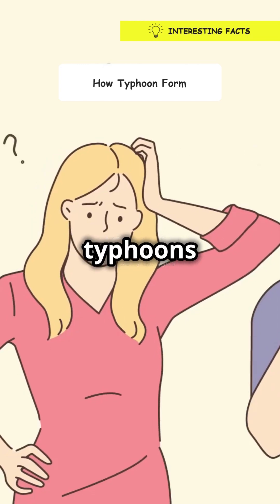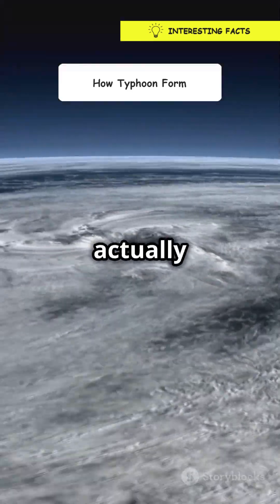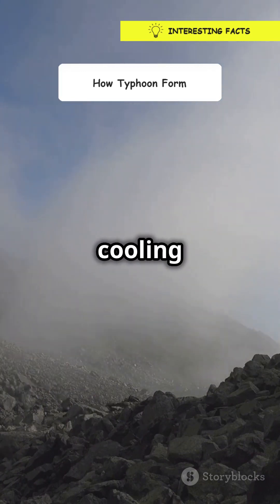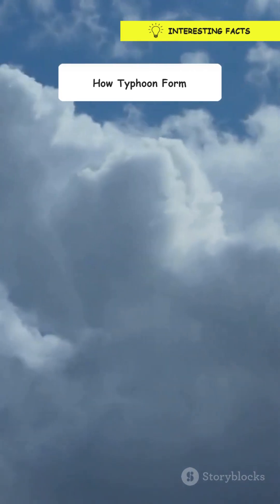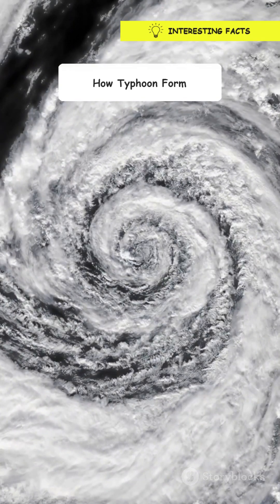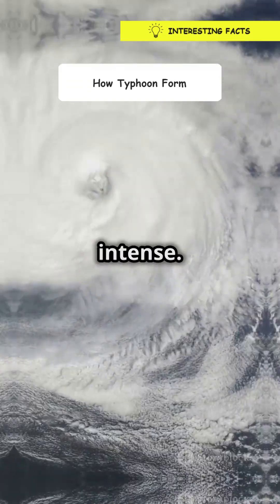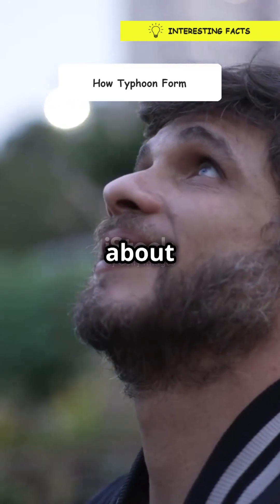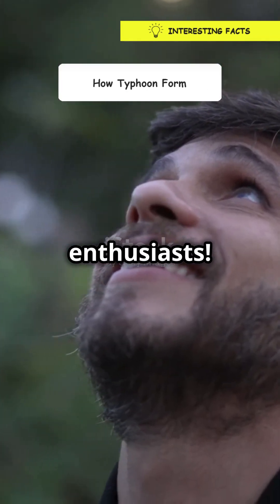Typhoon Formation Explained: Nature's Powerful Storms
Ever wondered how typhoons form? These powerful storms develop over warm ocean waters near the equator, fueled by moist, rising air. Discover the key ingredients: warm sea temperatures (at least 27°C), converging winds, and low wind shear. Learn how the Coriolis force causes these storms to spin, creating an eye at the center. See how these giant engines of nature work!